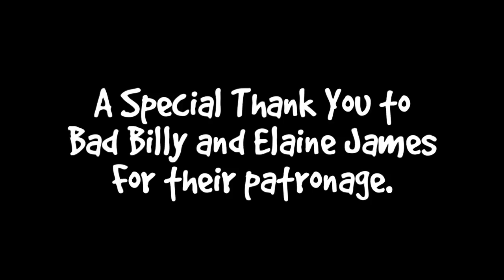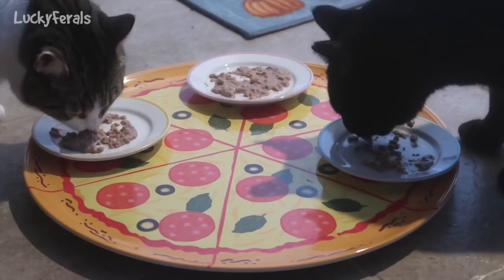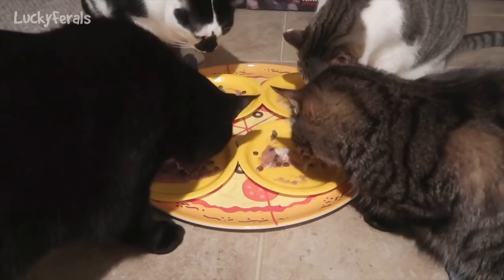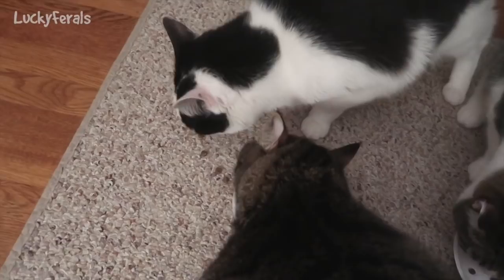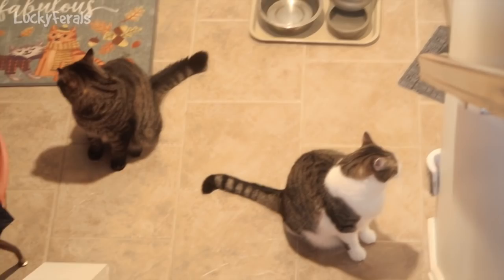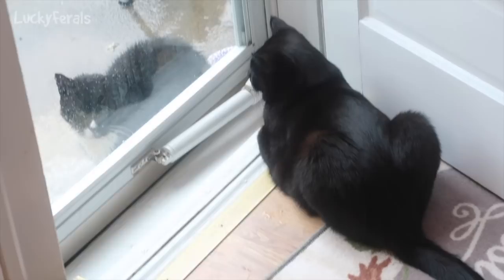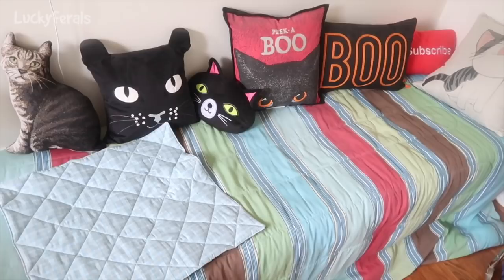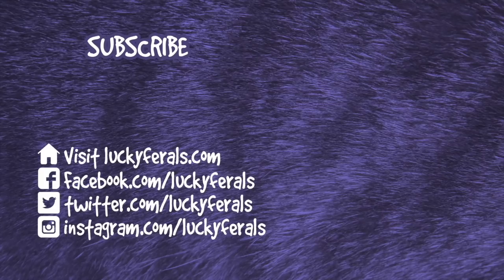A Third Hydrox, CBD Oil For Cats, World Market Studio Day Sofa - S3 E26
Lucky Ferals Season 3.  Episode 26. In this episode:

Day 801.  Hydrox has been looking very handsome. The cats tried Pure Harmony Chicken and Whitefish Canned Cat Food. I saw another cat that looks like Ditto and Hydrox. Hydrox has been eating well. I smelled cigarette smoke in my house and I have no idea where it came from. The cats are getting a few drops of CBD Oil for pets with their nightly snack.

Day 802.  The cats slept very well all night. Boo loves to lay on the bed and play with toys. Hydrox insisted on eating in the rain. He also ate close to the back door. Boo was hanging out with Hydrox by the back door. I replaced the portable day bed in Boo’s room with a World Market Studio Day Sofa. The cats got more CBD Oil for pets.

Abril
Adam Davidson
Alyssa Monson
Bad Billy
Clyde S.
CR Barboni
Elaine James
Henry Hazel
Jim Brown
Lukas A.
Maureen Kelly
Michael Clark
Miss Donna-Louise Cave
Paul Carey
pheline24
Smartieplum
Steven
Timothy Smith
Zoa Langford